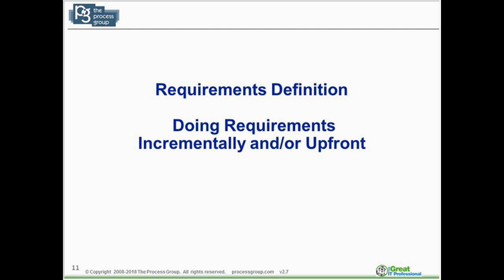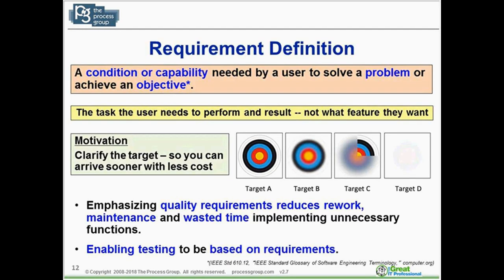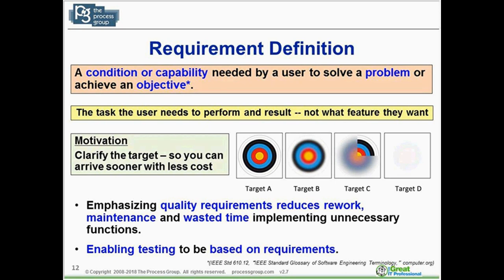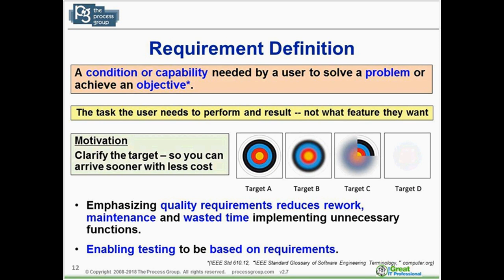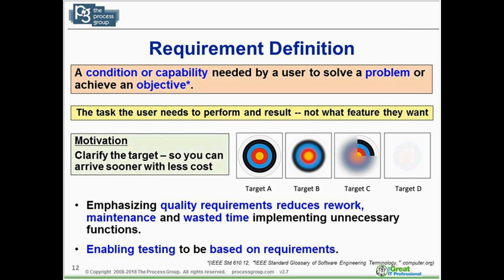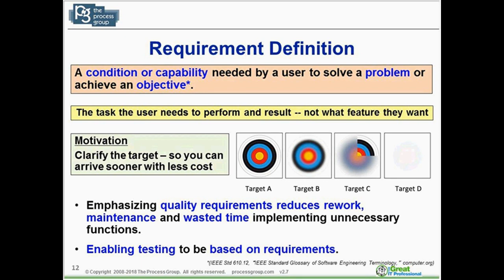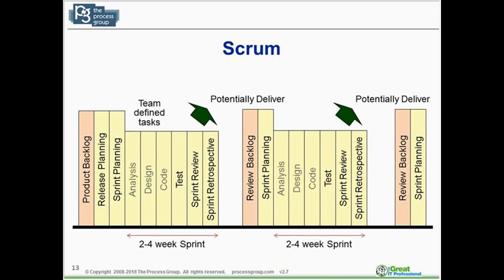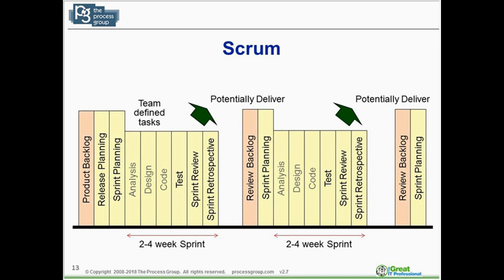Software Requirements: Practices You Can Do to get Beyond Ambiguous One-liners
The objective of this session is to give attendees a summary tool kit of practices to improve requirements elicitation, development and management.

ABOUT THE PRESENTER: Neil Potter has been working in software design, engineering and process management since 1985. In 1988 Neil was an SEPG manager in a TI software development group, spanning USA, India and England. He has a B.Sc. in Computer Science from the University of Essex in England and Six Sigma Greenbelt certification from the University of Michigan.